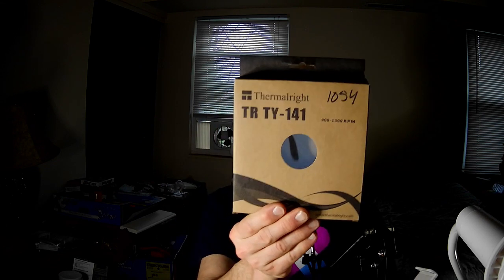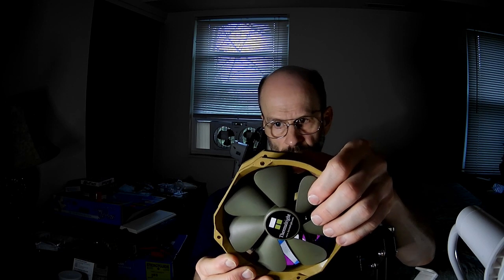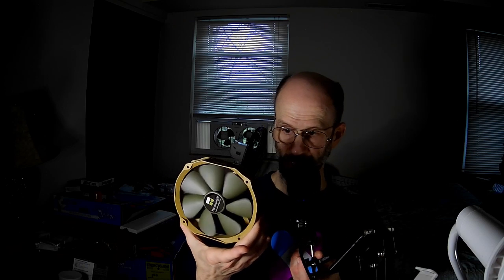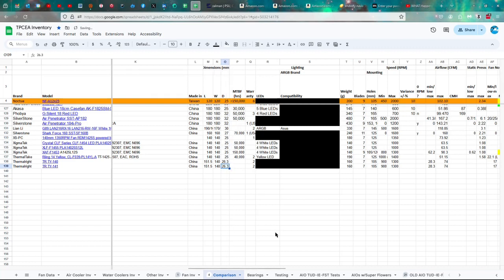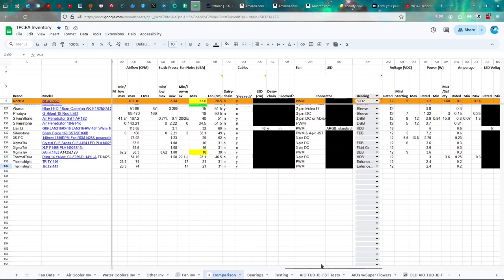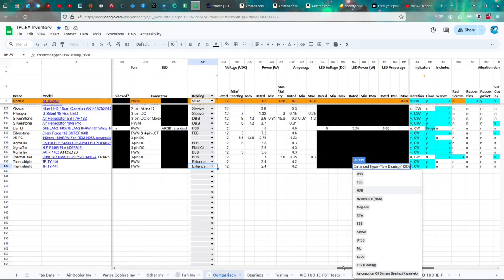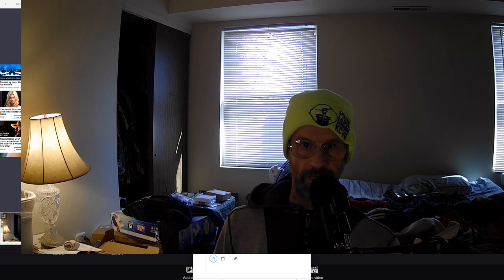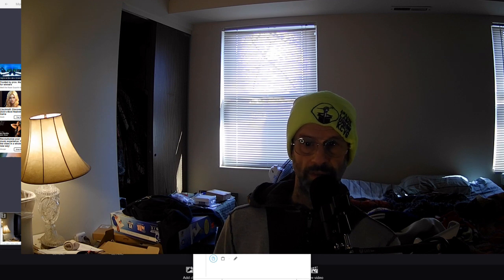Thermalright TR TY-141 PWM Fan Review, Pt 1